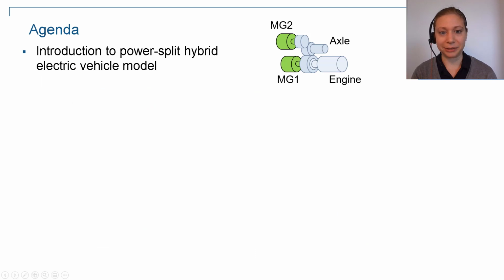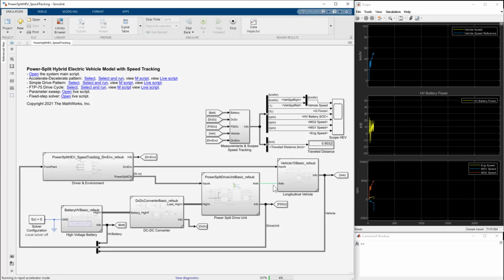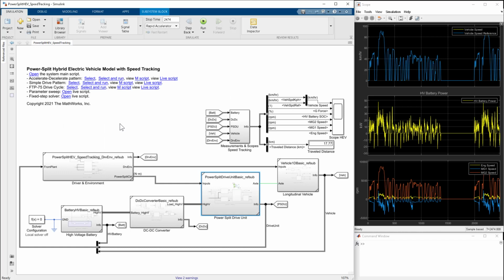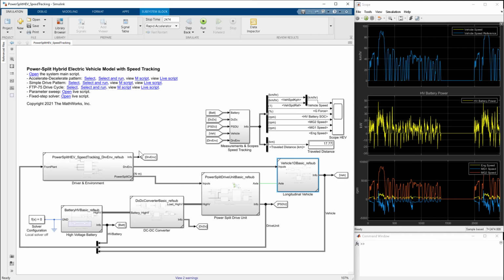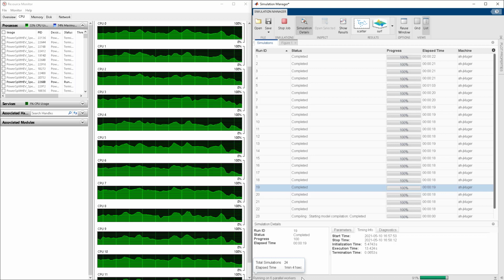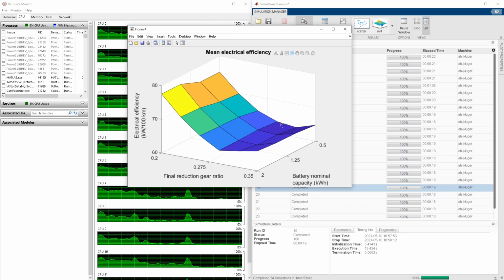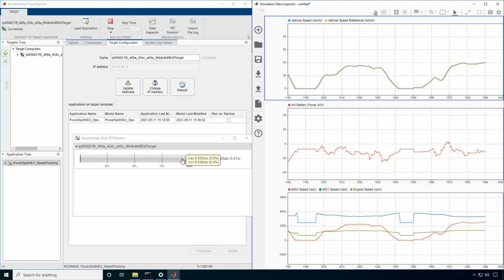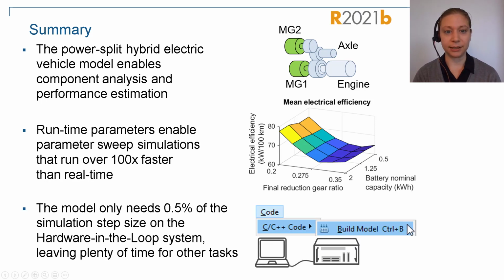Rapid Parameter Sweeps and Hardware-in-the-Loop Testing with Simscape Driveline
See an example highlighting the key steps to make Simscape Driveline™ models run efficiently for design parameter sweeping and hardware-in-the-loop testing. Use Simscape Driveline to model a power-split hybrid electric vehicle model with speed tracking suitable for component analysis and battery efficiency estimation, and test using standard drive cycles. Enable rapid design exploration and validation with simplified parameterizations combined with parallel computing in rapid accelerator mode and the robust partitioning solver.